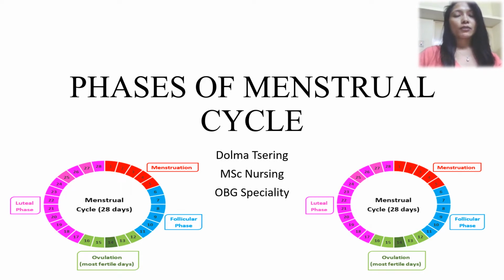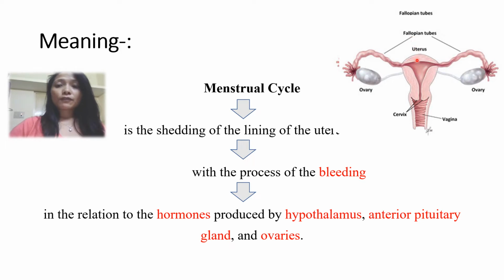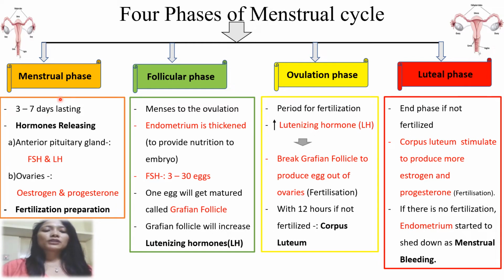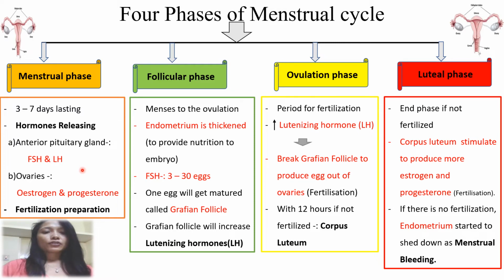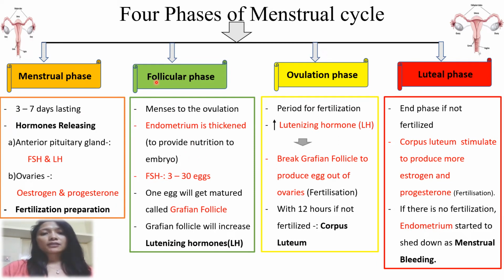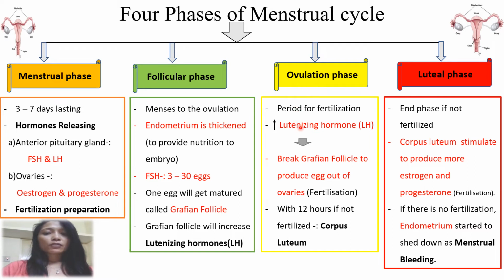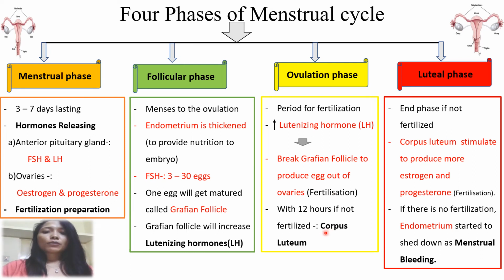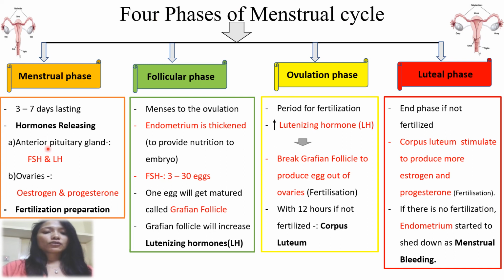PHASES OF MENSTRUAL CYCLE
FSH=Follicular Stimulating Hormone
LSH=Luteinizing Stimulating Hormones